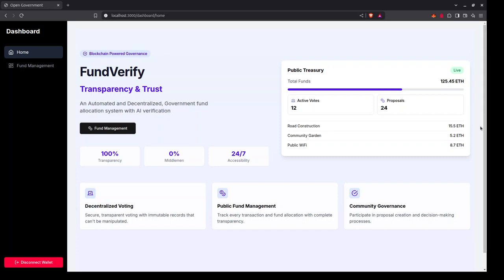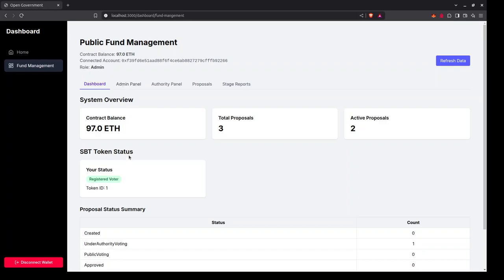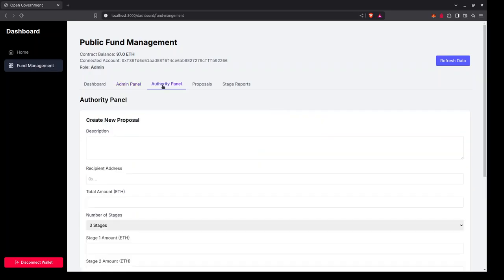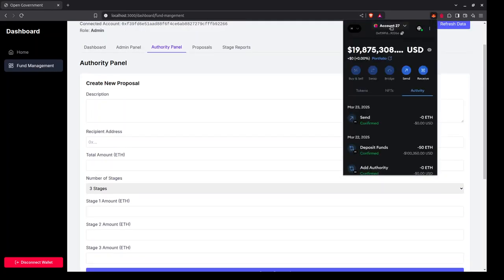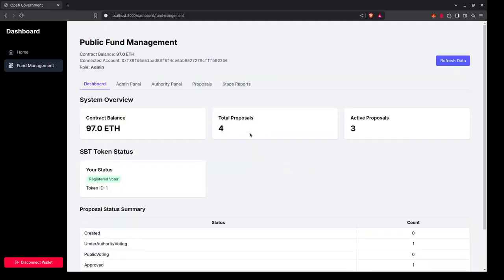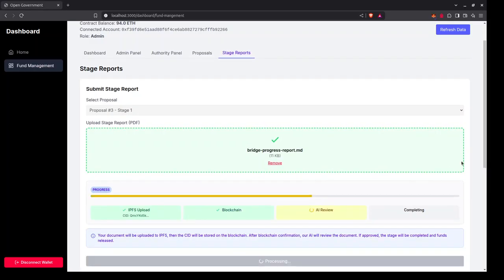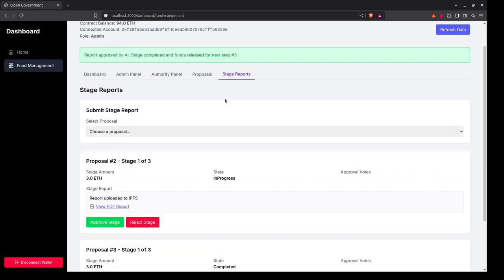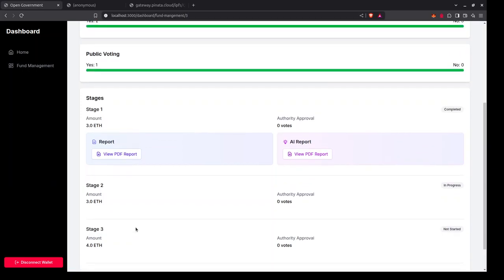FundVerify Transparency and Trust Solidity AI agents Automation RAG Ethereum